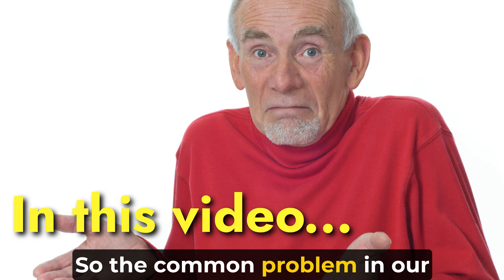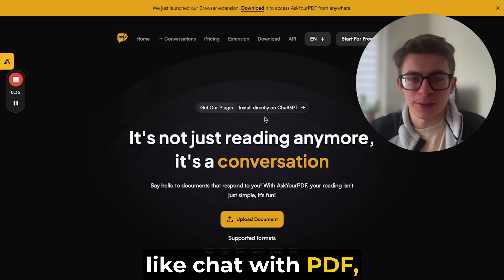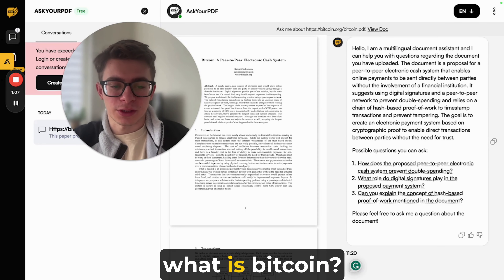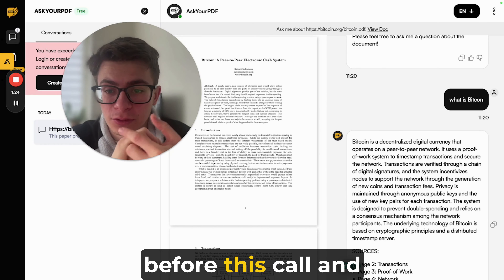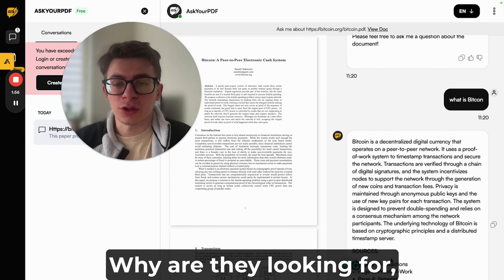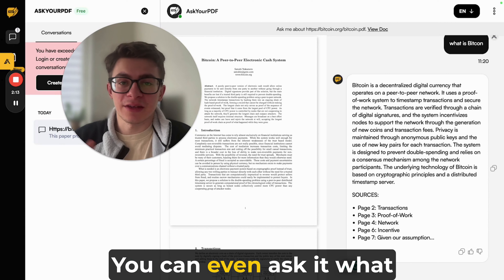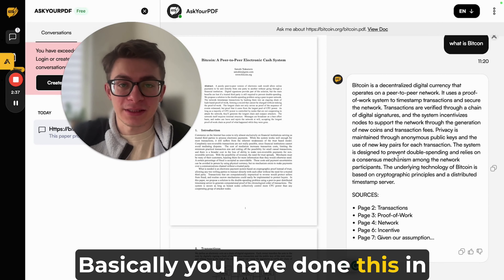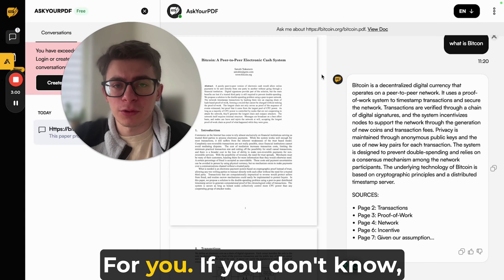Don't read web3 white papers: AskYourPDF for web3 sales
Get ready to transform the way you communicate with technical teams! In this video, I introduce an incredible tool that simplifies complex technical discussions, perfect for sales professionals.

Whether it's a dense white paper or intricate technical documentation, this tool helps you grasp key concepts quickly and prepare tailored questions to enhance your understanding of the project. By integrating this tool into your preparation process, you'll save time and increase your chances of closing bigger deals. Don't miss out on this game-changer for technical communication.

0:00 I don't like to read whitepapers
0:30 Ask Your PDF about Bitcoin
1:22 How to apply